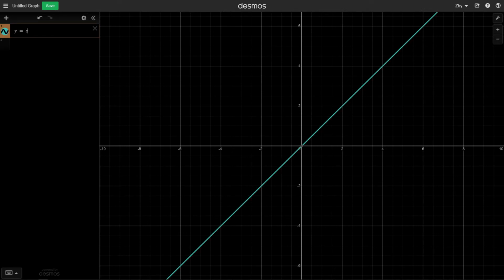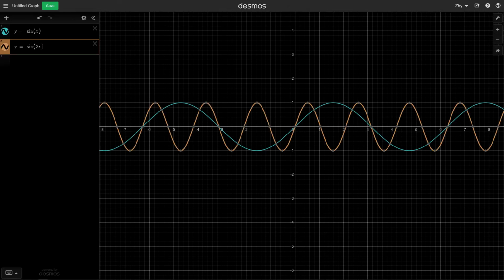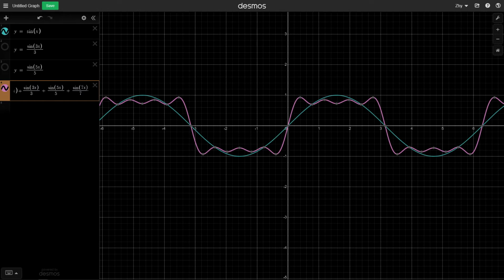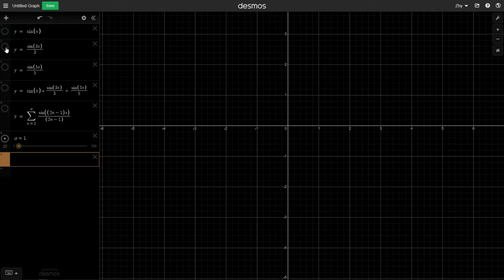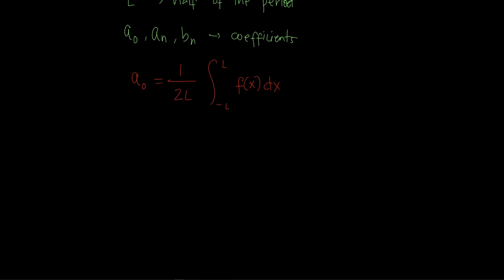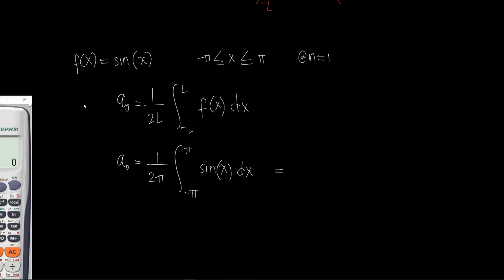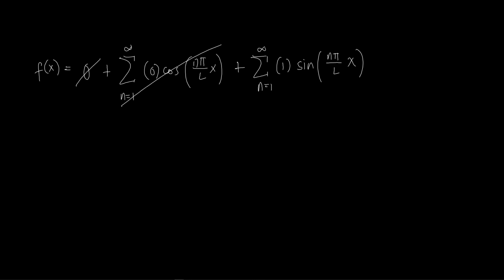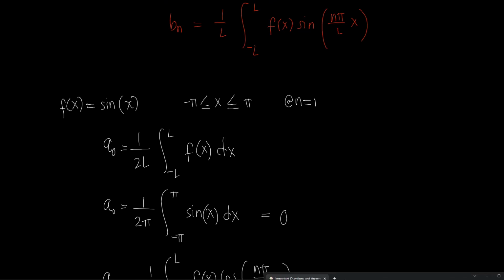4211 4241 | BEE 221 | Fourier Series